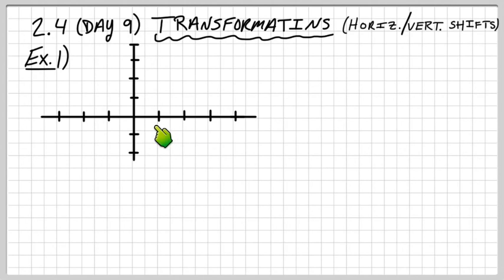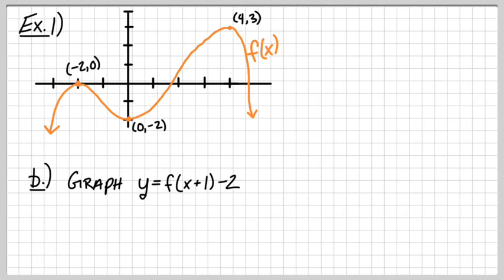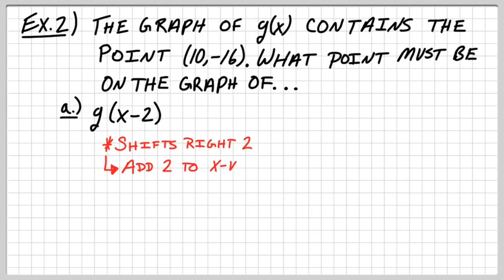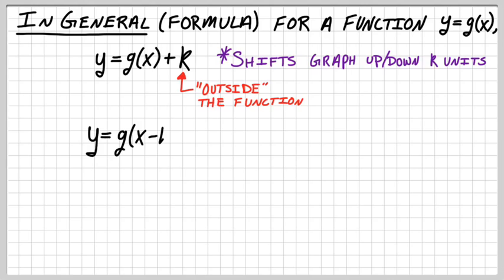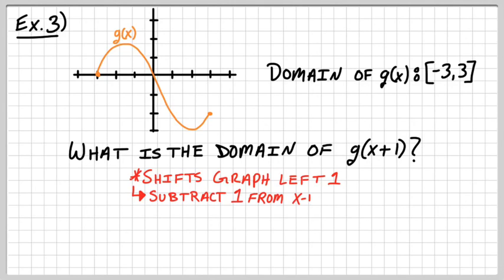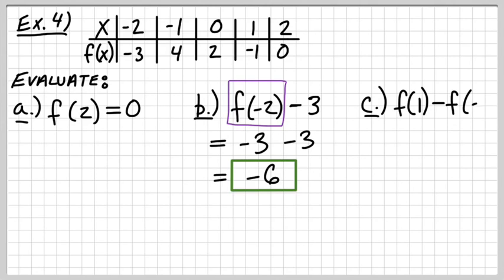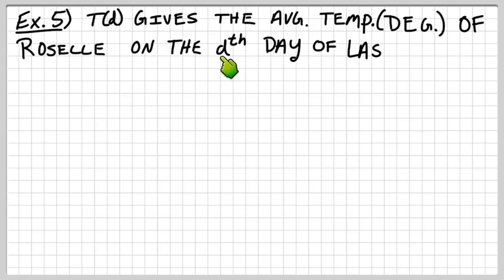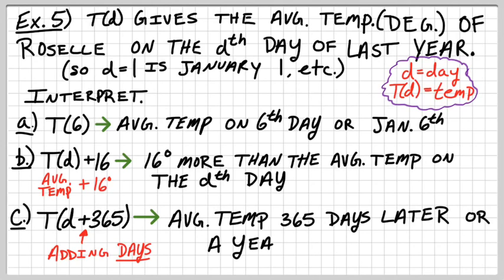2.4 (Day 9) Transformations